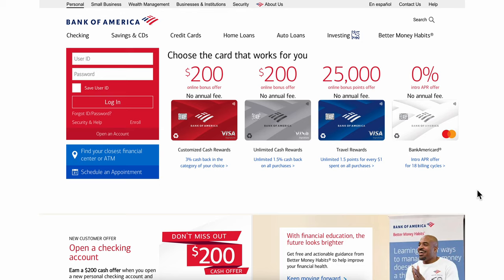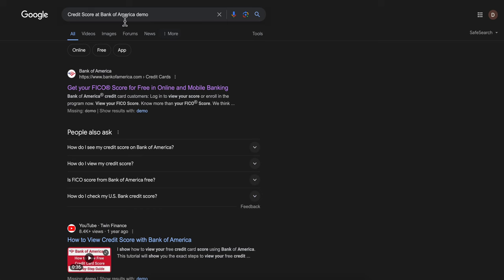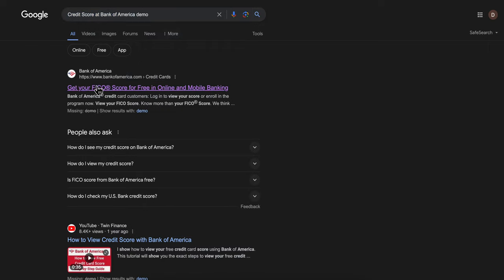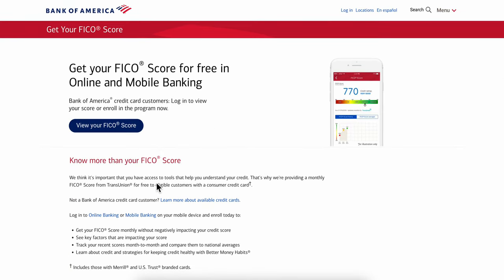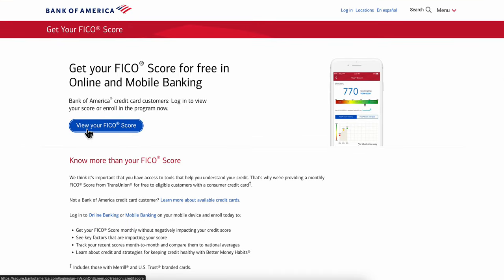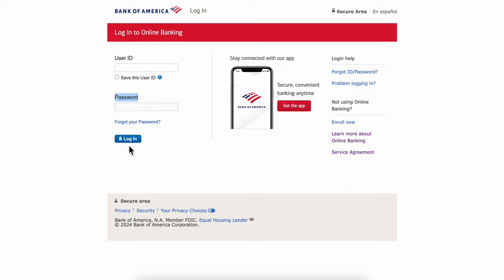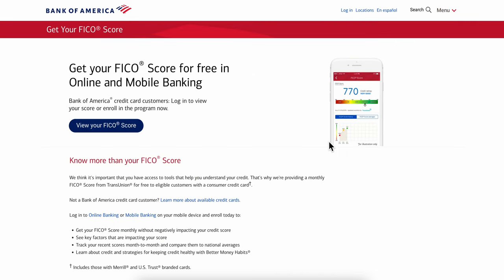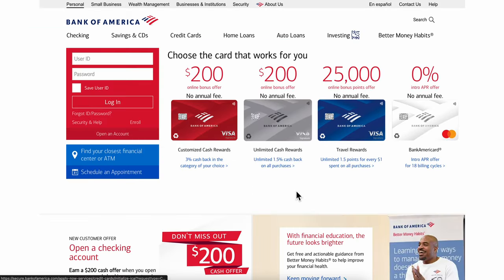How To Check Credit Score Bank of America (EASY Tutorial)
The postal code of a credit or debit card, also known as the billing zip code, is a crucial piece of information that helps to verify the identity of the cardholder. It is a 5-digit code that is linked to the billing address associated with the card. In just one minute, it is impossible to fully explain the complex algorithms and security measures used to protect this information.